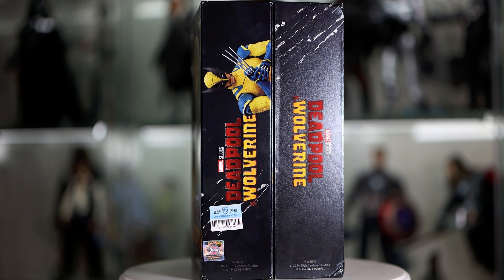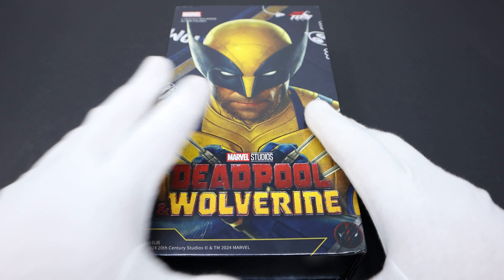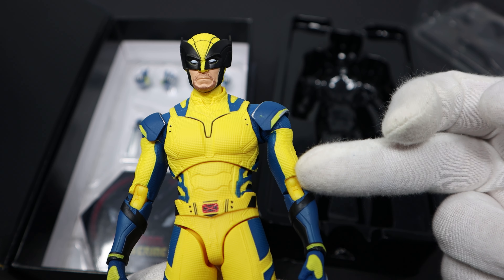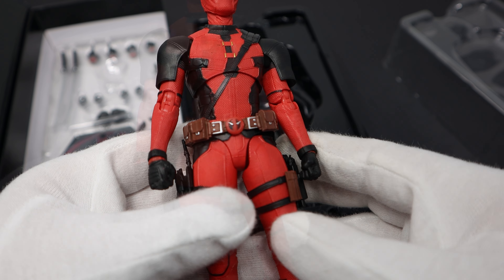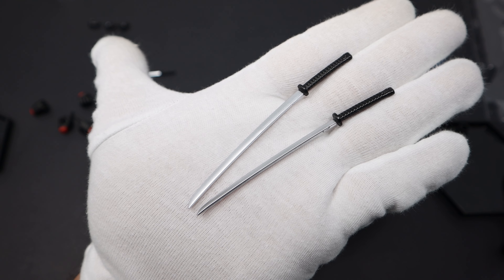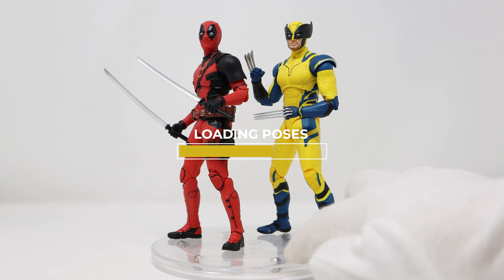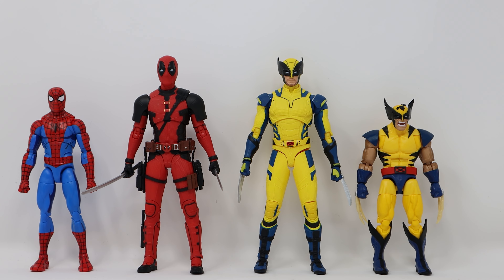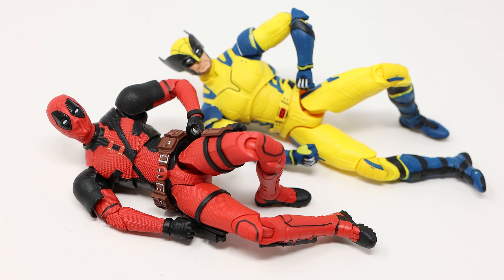ZD Toys Deadpool Wolverine Review & Unboxing | Deadpool & Wolverine Action Figures | 1/10th scale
Watch this ZD Toys Deadpool review and ZD Toys Wolverine review to see if they're worth your money, now!